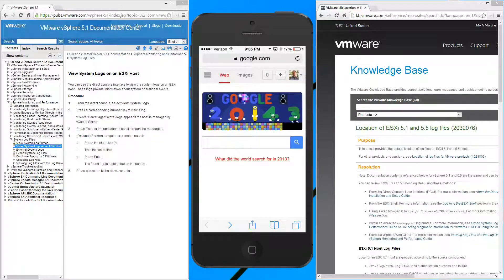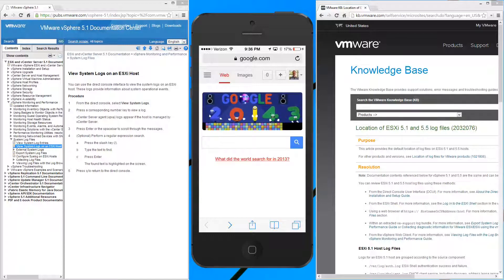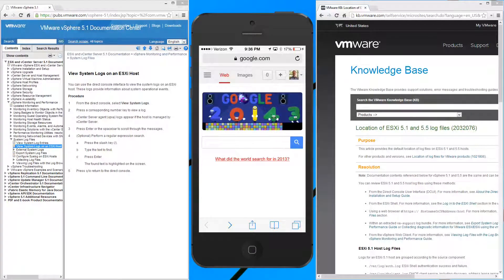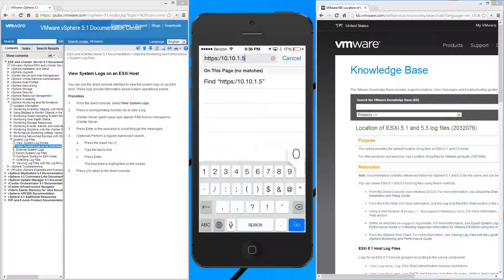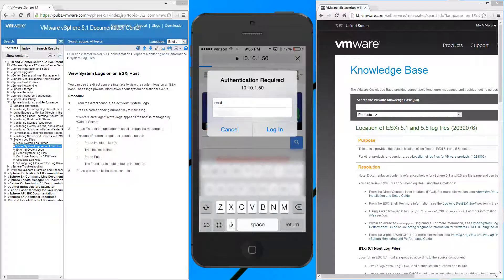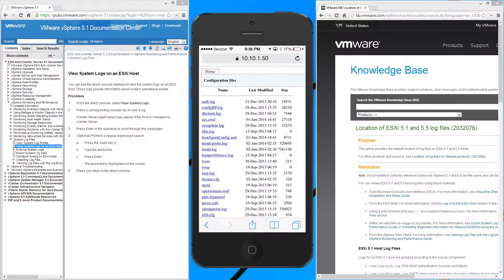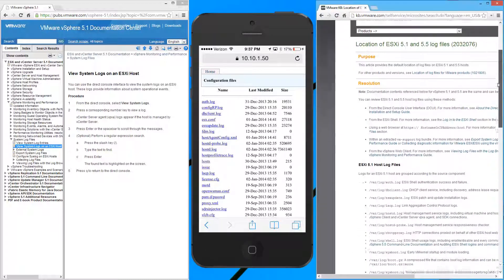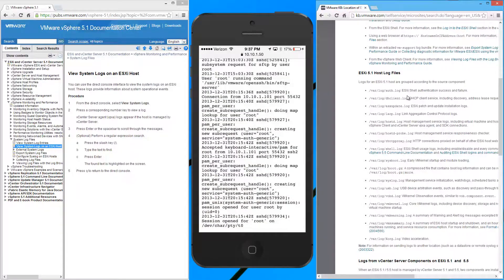Super easy viewing of your ESXi log files from a mobile browser